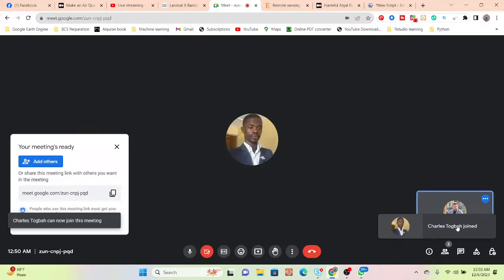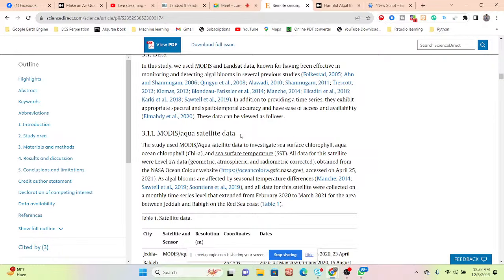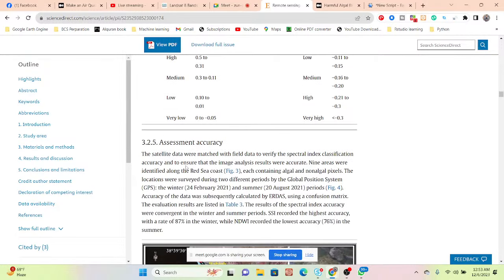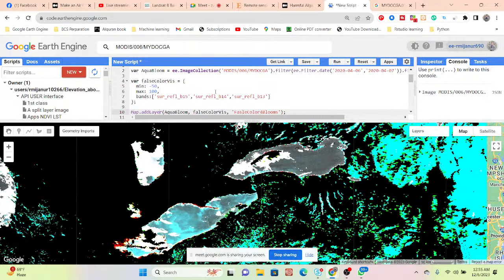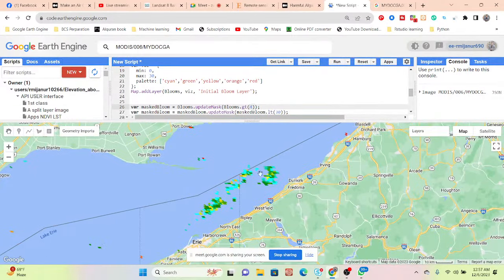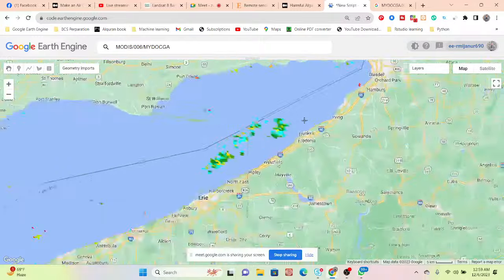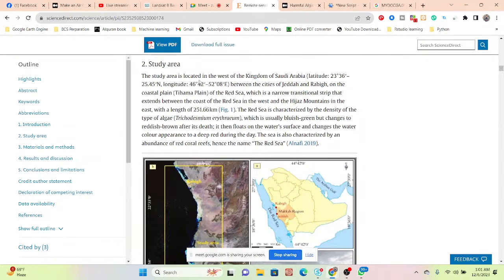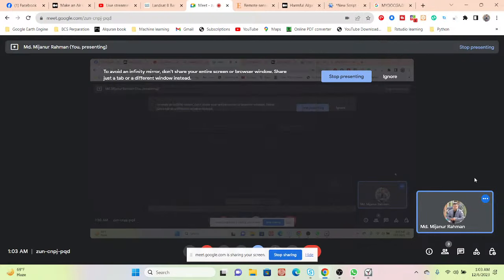Remote sensing techniques for monitoring algal blooms using Google Earth Engine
7 days of online training on Master Google Earth Engine for Remote Sensing & GIS analysis for beginners to advanced course contents

2nd day:
 Filtering and Displaying Satellite Images: Landsat , Sentinel
 Satellite Composite
 Band combinations